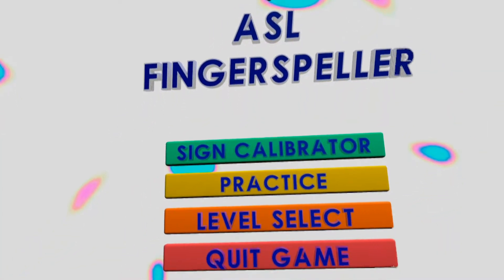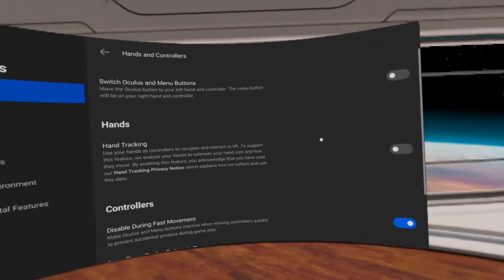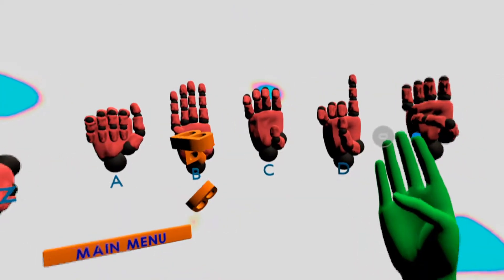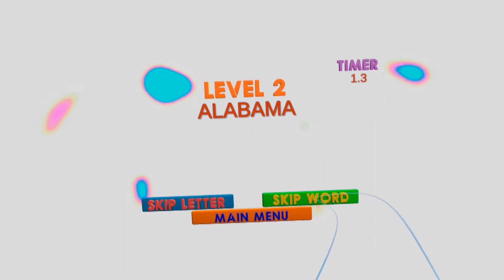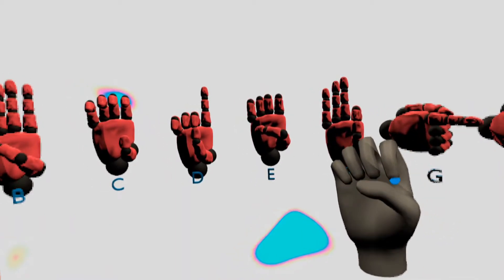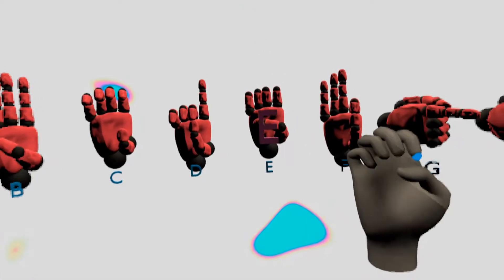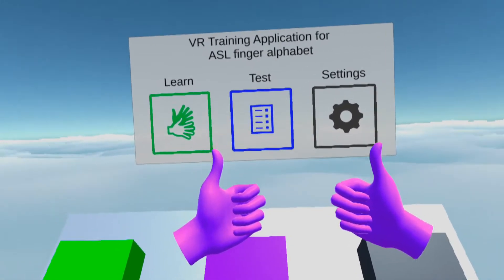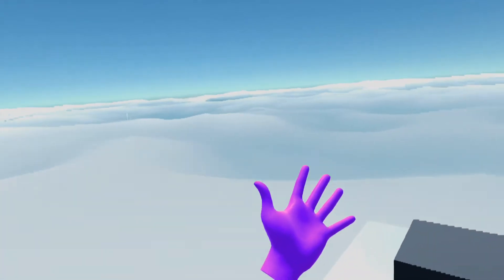ASL Fingerspeller Oculus Quest Hand Tracking VR Sign Language Alphabet Teacher SideQuest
ASL Fingerspeller for the Oculus Quest found on SideQuest. This game is VR Sign Language that focuses on letters of the alphabet using Hand Tracking.

Artist: Lensko
Song: Rebirth